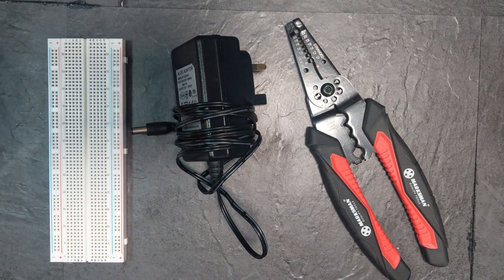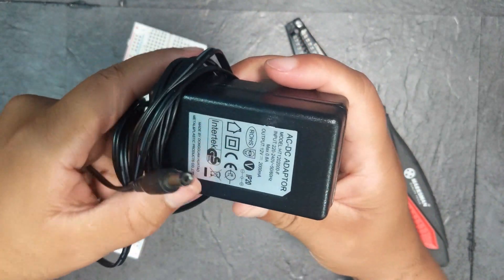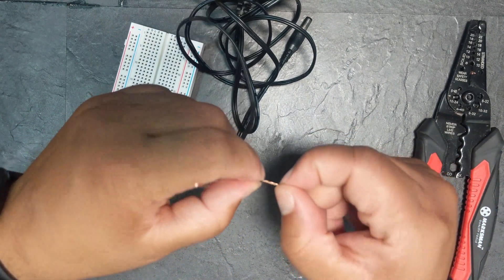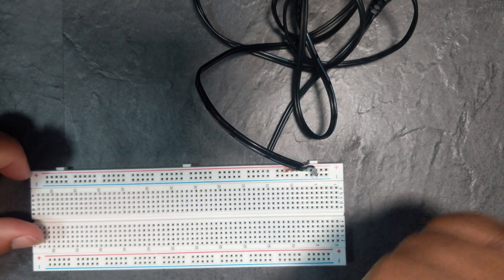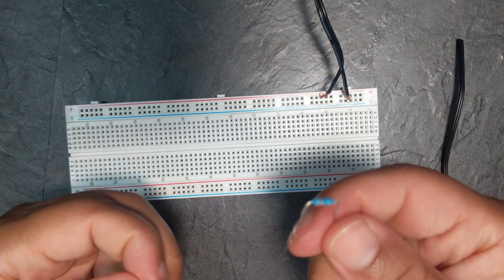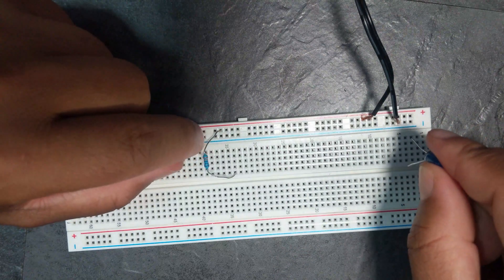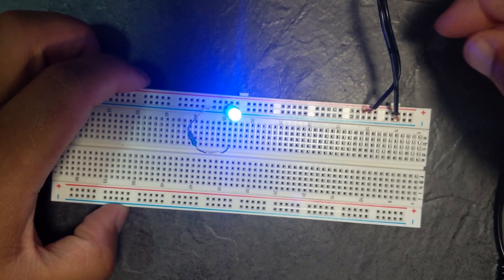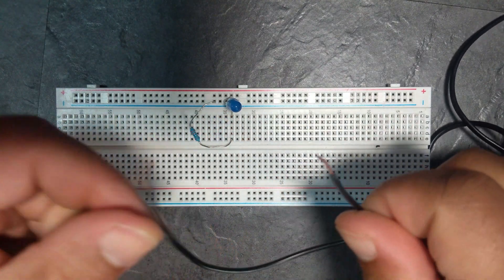How To Cut A Mains Brick Power Supply & Use It With A Breadboard Circuit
Explanation on how to power a breadboard using a mains brick power supply but cutting the barrel connector off the tip.

Safety Tip: Unplug the power supply before cutting it.

I'm Hamed, an Electrical & Electronics Engineering Student in Leeds, UK.

UCEC MB102 3.3V/5V Breadboard Power Supply Module for Arduino Board Solderless Breadboard

Wire Strippers

STANLEY FATMAX Automatic Wire Stripper

Precision Wire Stripper, Boenfu 7.0 inch Wire Cutting Stripping Tool with Build-in Wire Cutter Pliers for 10-22 AWG Stranded

Audible Multimeters

9V Snap Battery Connectors

ELEGOO UNO R3 Board ATmega328P ATMEGA16U2 with USB Cable Compatible with Arduino IDE Projects RoHS Compliant

ELEGOO Upgraded Electronics Fun Kit w/Power Supply Module, Jumper Wire, Precision Potentiometer, 830 tie-points Breadboard for Arduino UNO R3, MEGA 2560, Raspberry Pi, STM32, Datesheet Available